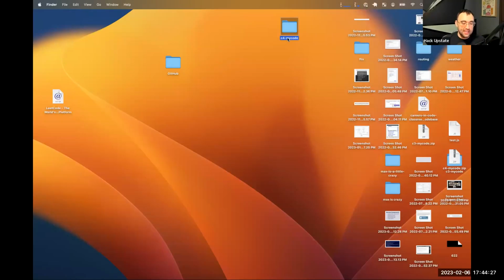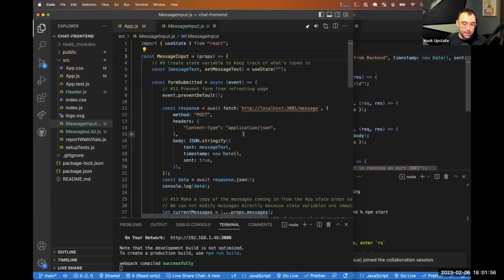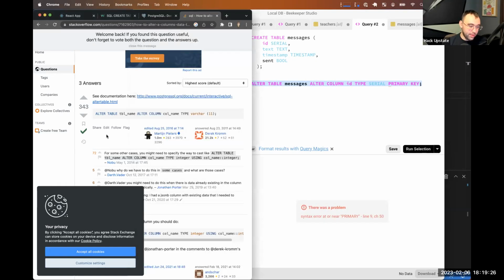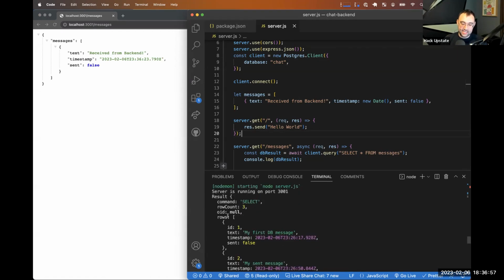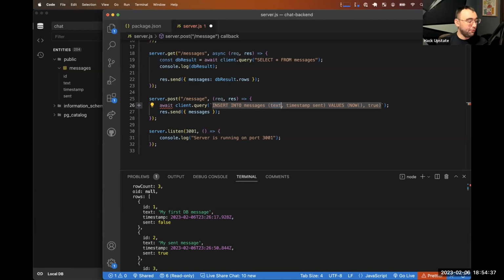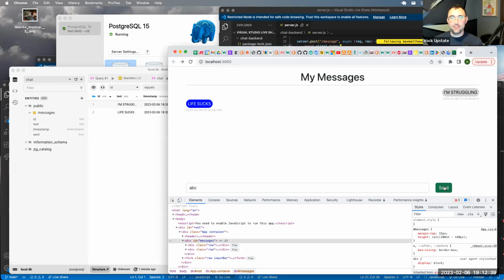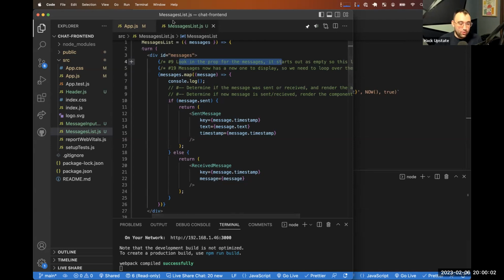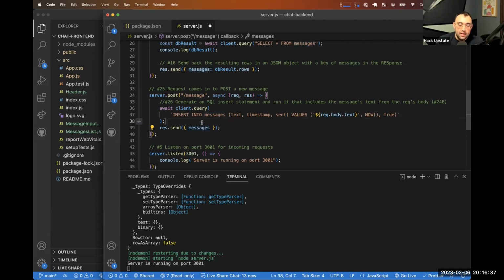W19D1 C4: Full Stack Chat App P2